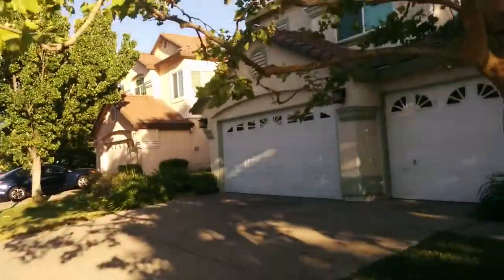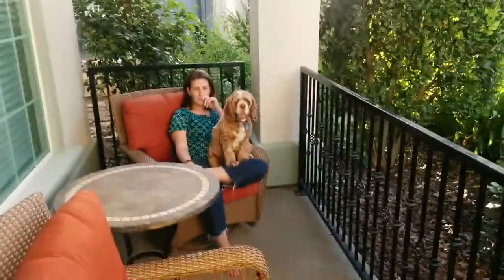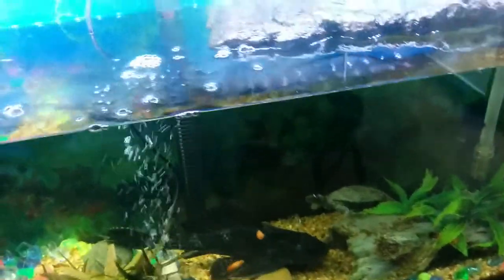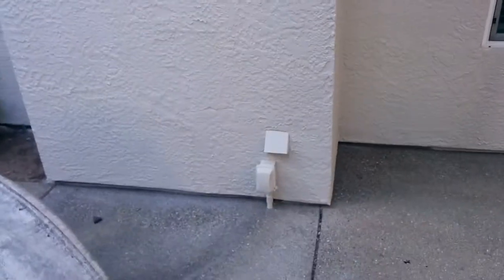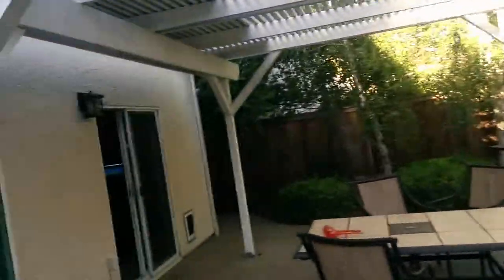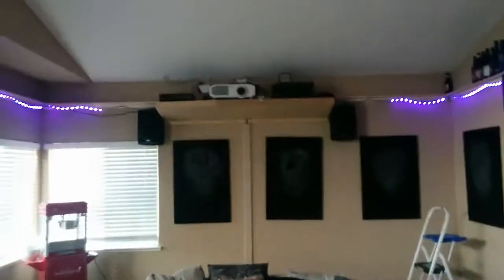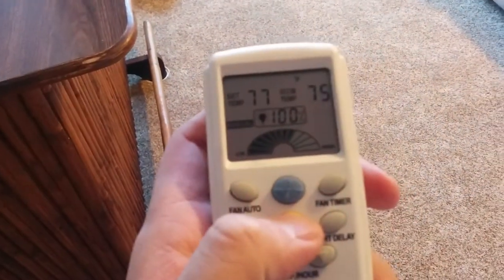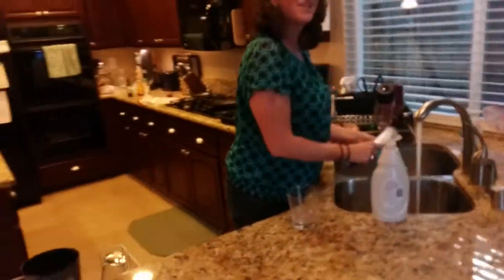2014.05.18 - Marsh Creek Paint Job